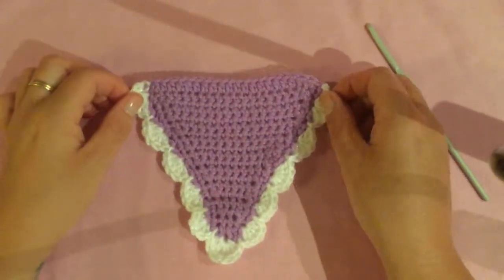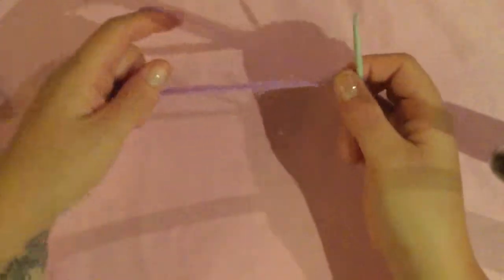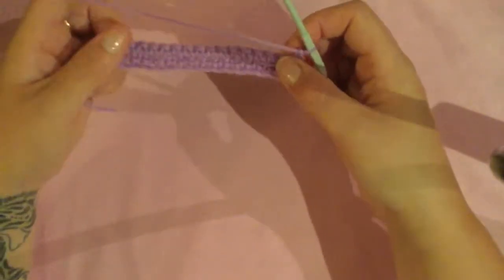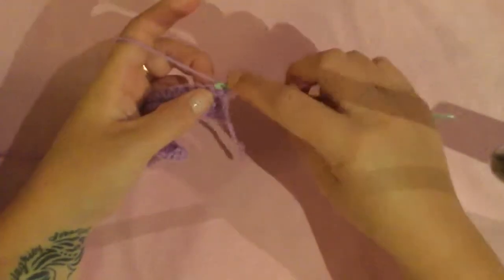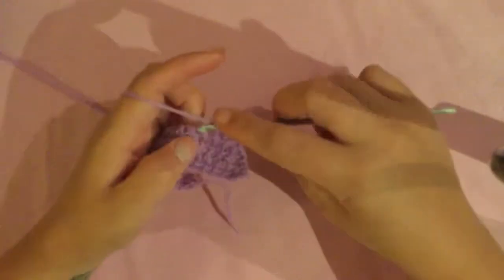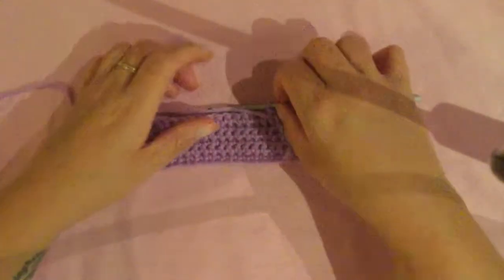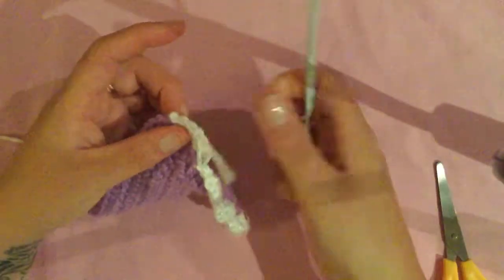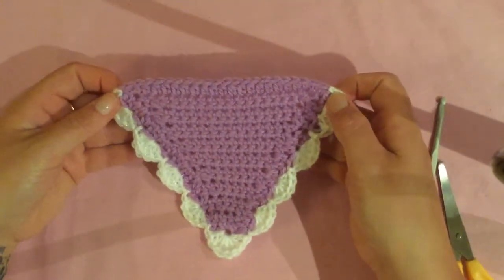Crochet Bunting (part 1)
Learn how to make really easy Crochet baby bunting. Once you learn how to make one triangle then you can make any combination of bunting to suit your own taste.